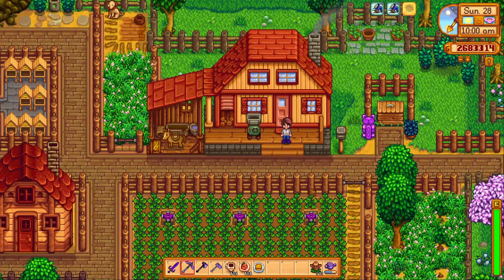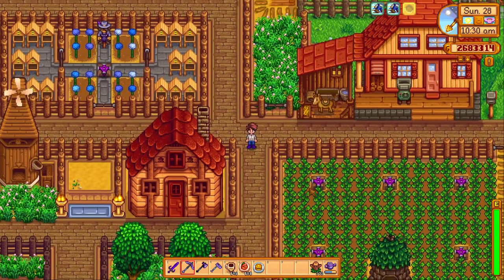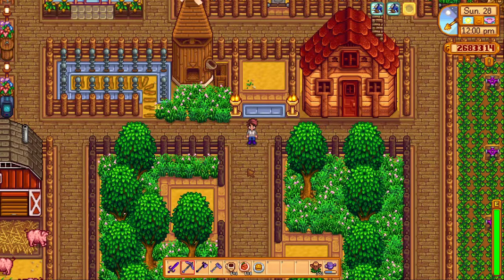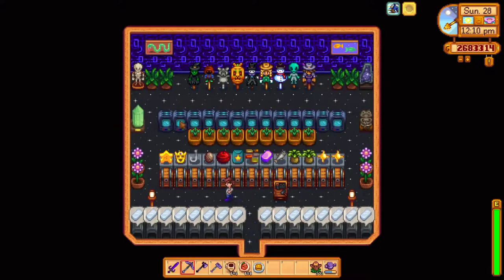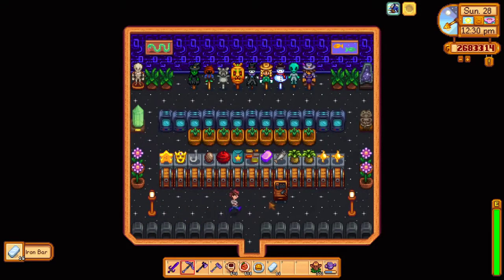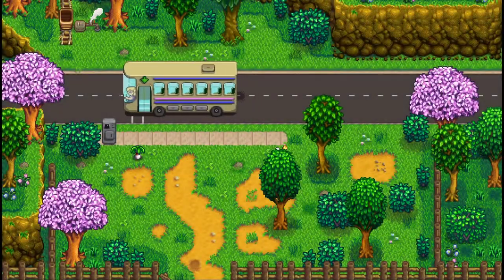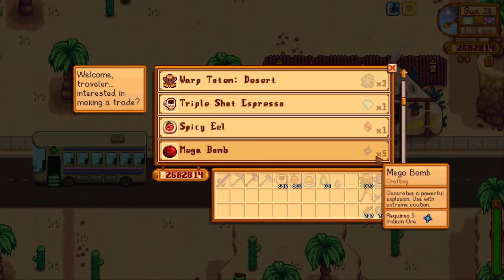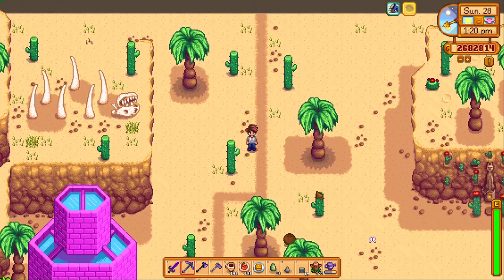How To Get a UNLIMITED amount of staircases in Stardew Valley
only works on sundays with calico desert unlocked

lik plz